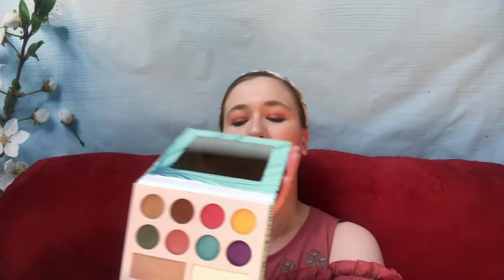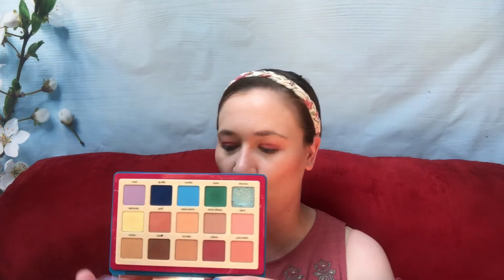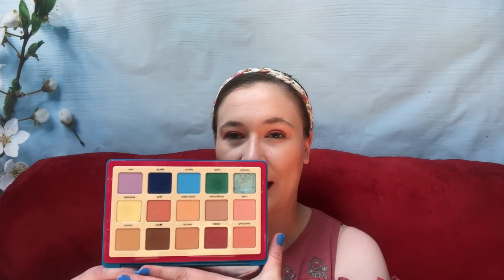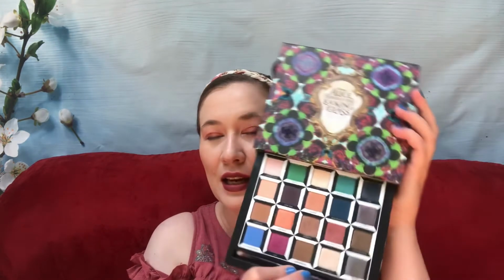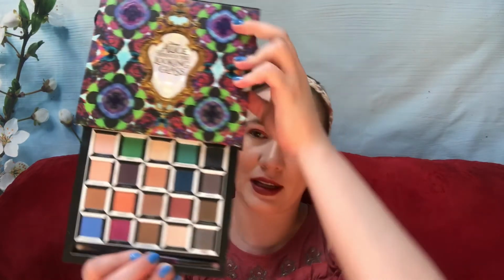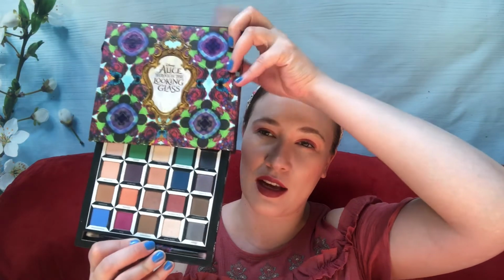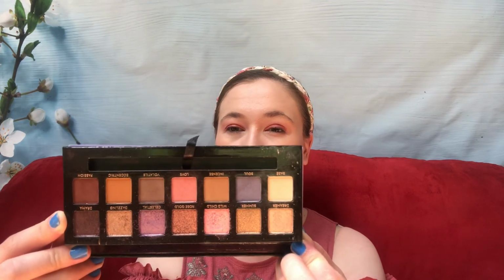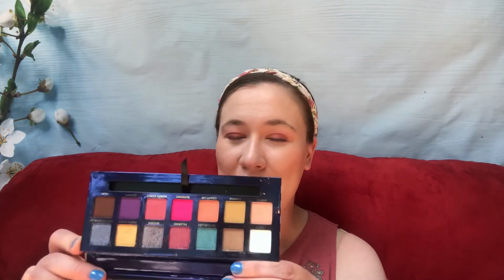Working Out of State for TWO Months!! What did I pack?! Part 1- Eyes!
Hi Guys! I packed 26 palettes- I forgot to put it in the video.